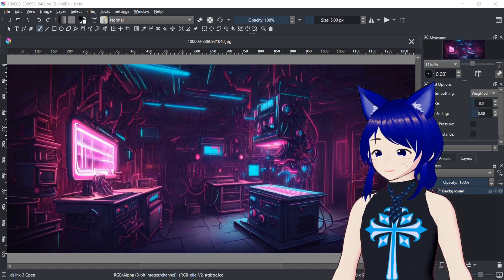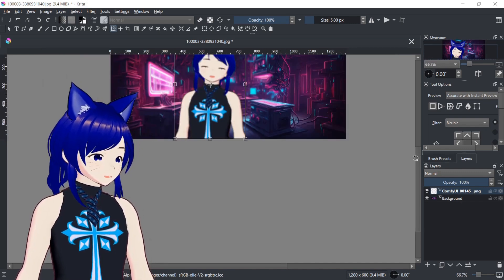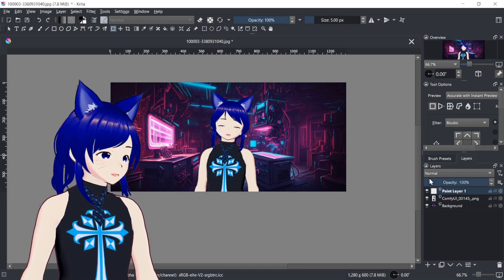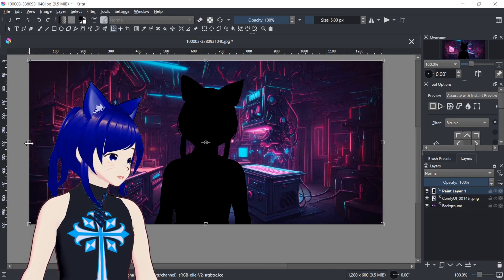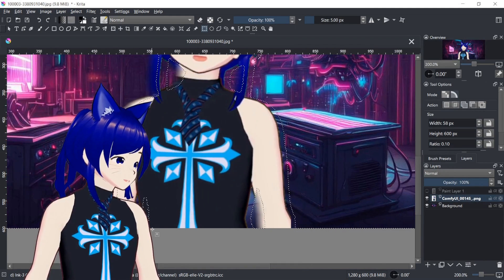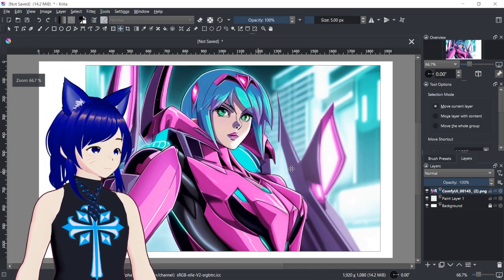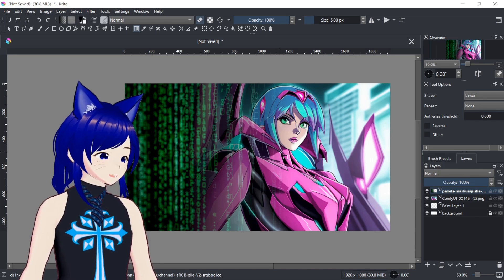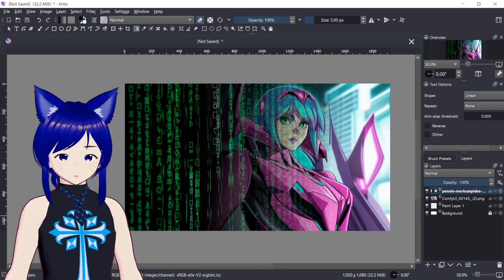How to Fade & Blend Images in Krita (Easy Guide)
Learn how to seamlessly fade and blend images in Krita with this easy-to-follow tutorial. Whether you're a beginner or looking to improve your skills, this guide will teach you essential techniques to create smooth transitions and professional-looking edits. Watch now and master image blending in Krita!
0:00 – Intro
1:18 – Opacity
2:24 – Blur
5:25 – Gradient

👍 Like if you found this video helpful!

Ending Song: Azazal & Said - I Said Meow